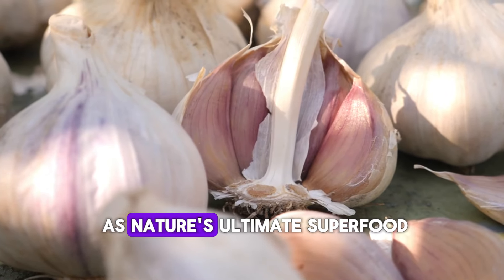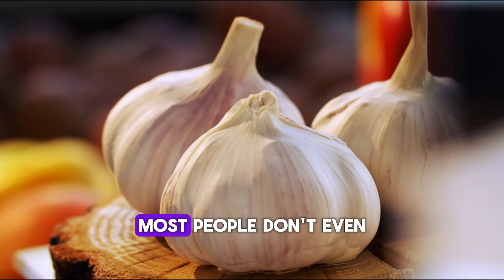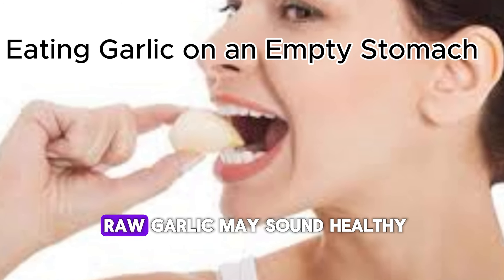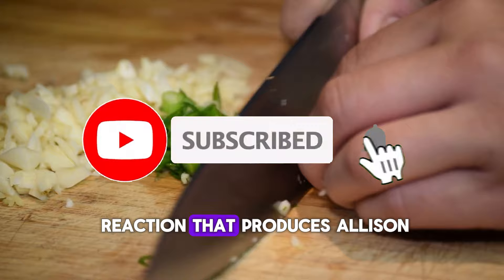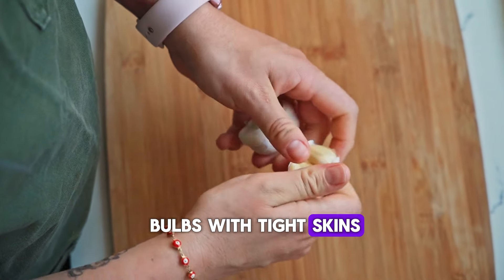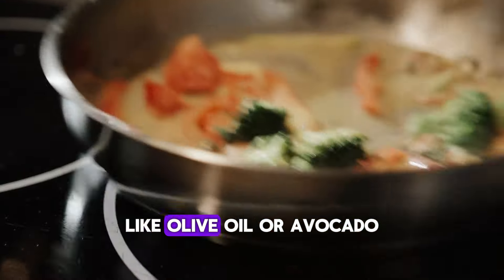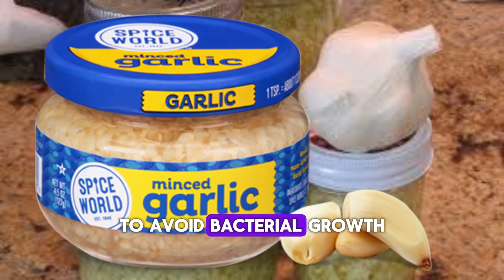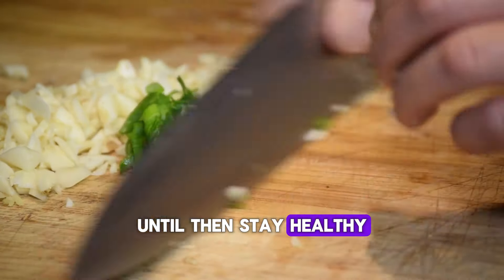Garlic Experts Reveal Shocking Mistakes You're Making!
Are you making these common garlic mistakes that can ruin your dishes? From cooking garlic at the wrong temperature to using the wrong type of garlic, these shocking mistakes can make all the difference between a delicious meal and a culinary disaster. In this video, we'll reveal the top mistakes garlic lovers make and how to avoid them to take your cooking to the next level. Whether you're a seasoned chef or a beginner in the kitchen, you won't want to miss these game-changing tips. So, what are you waiting for? Watch now and become a garlic master!

Garlic is one of the most powerful superfoods, packed with incredible health benefits like boosting immunity, lowering blood pressure, and improving heart health. However, many people unknowingly make critical mistakes when preparing, consuming, or storing garlic that can significantly reduce its benefits—or even cause harm.

In this video, we uncover the 10 shocking mistakes people often make with garlic, from eating it on an empty stomach to improperly storing it, and even dangerous interactions with medications. Learn the right way to use garlic to maximize its nutritional power and unlock its full potential for your health.

💡 What you’ll learn in this video:

The common garlic mistakes that could harm your health
How to properly chop and prepare garlic for maximum benefits
Why storing garlic incorrectly destroys its potency
The surprising effects of cooking garlic at high heat
How garlic interacts with medications and what you need to know
If you’re serious about healthier, avoiding these garlic mistakes is a must! Whether you’re looking to improve digestion, fight infections, or enhance your overall wellness, this video will help you get the most out of every clove of garlic.